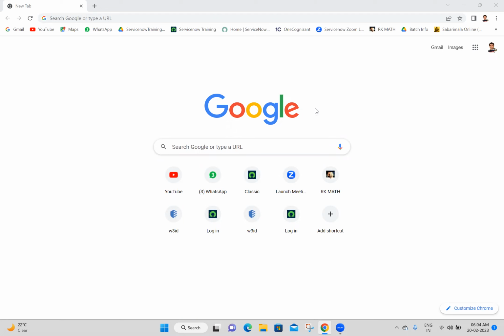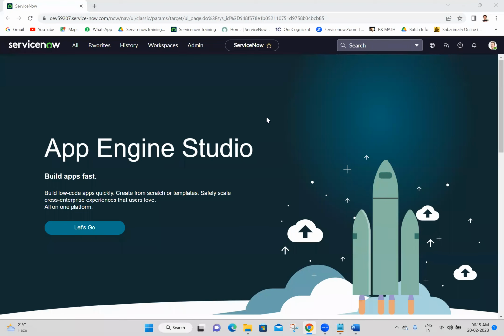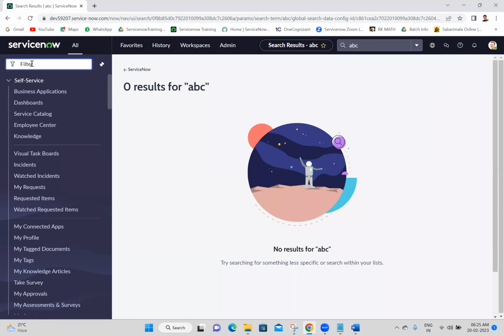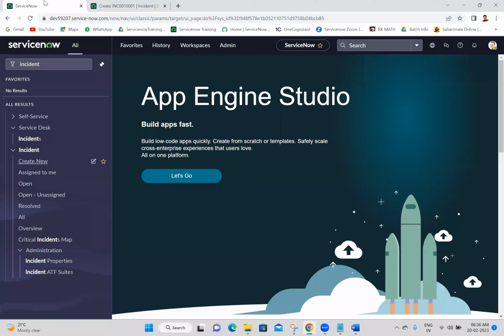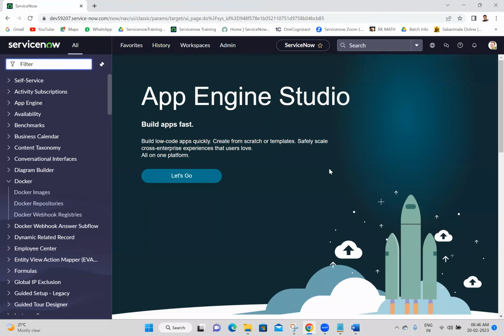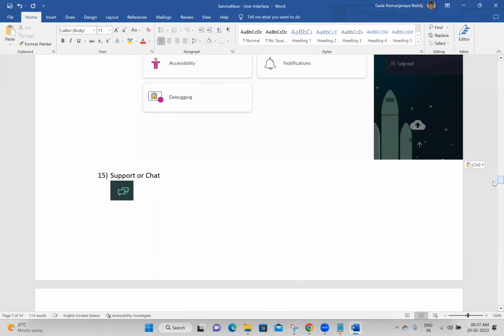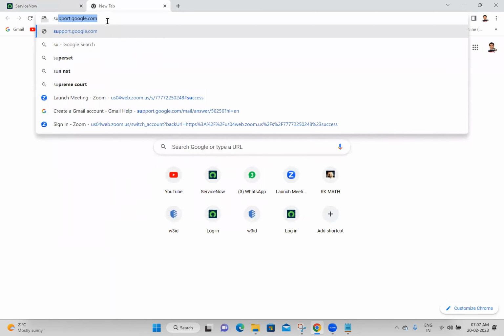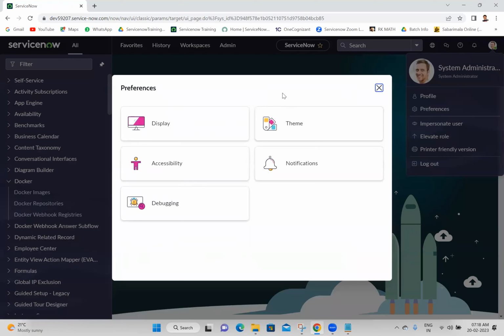Batch 18 - Servicenow Class 4 | User Interface